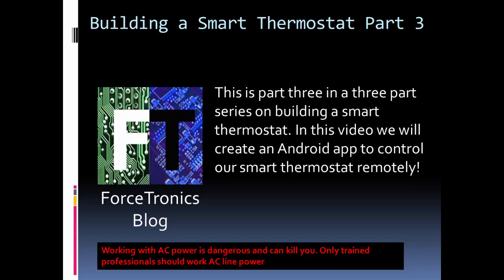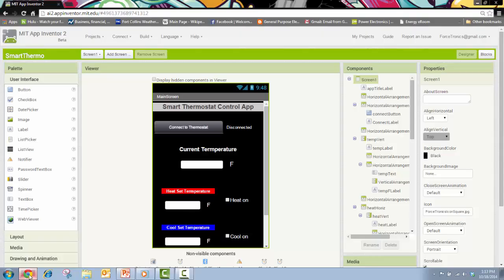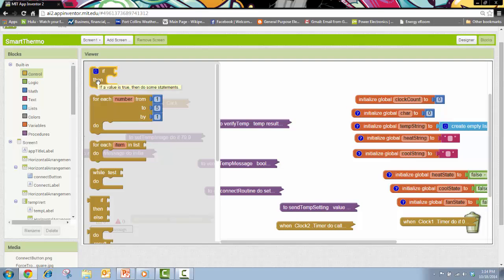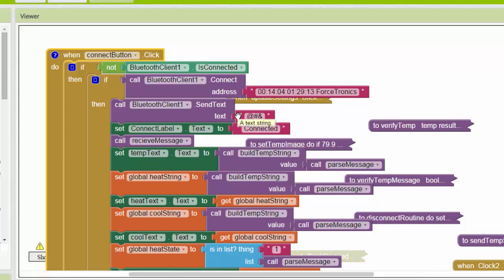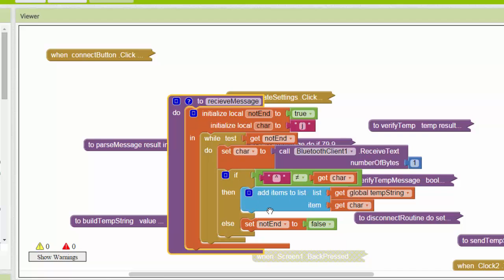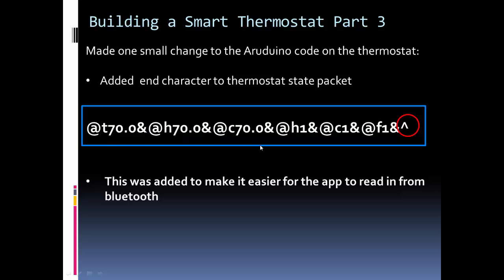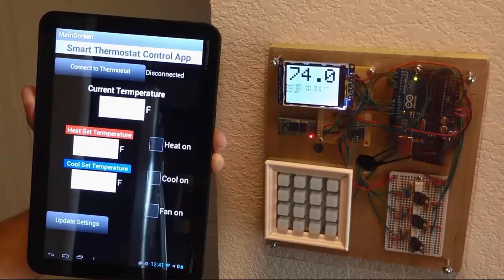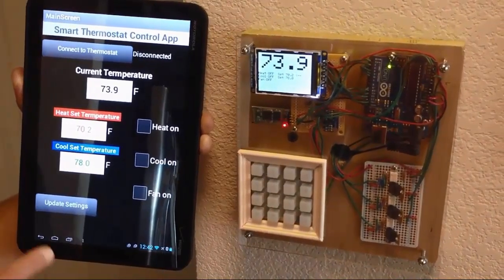Building a Smart Thermostat Part 3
Welcome to the third and final part of the Smart Thermostat project! In part three we build the Android App to monitor and control the thermostat remotely via Bluetooth. To build the Android App we will use MIT App Inventor 2. Here is link to App Inventor II .aia file for building the app